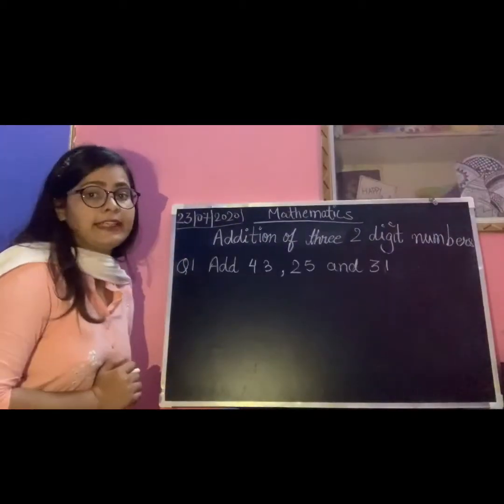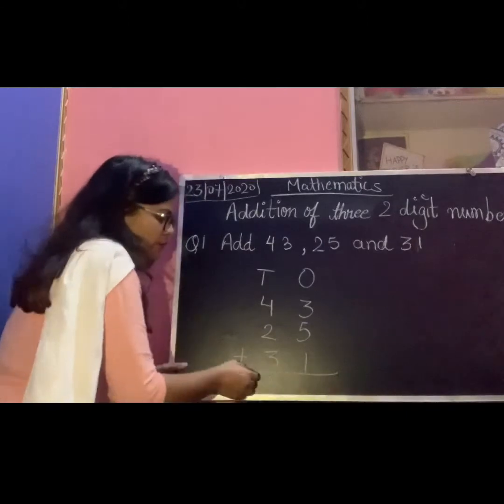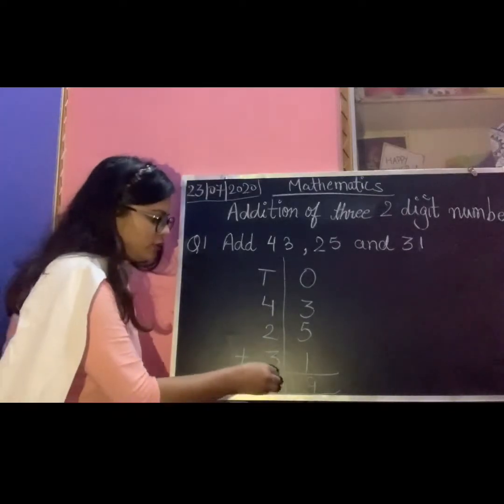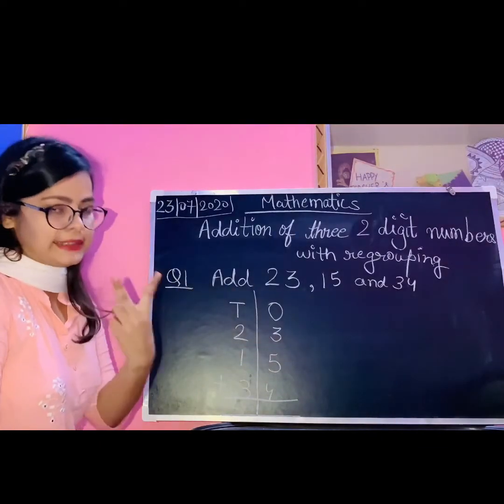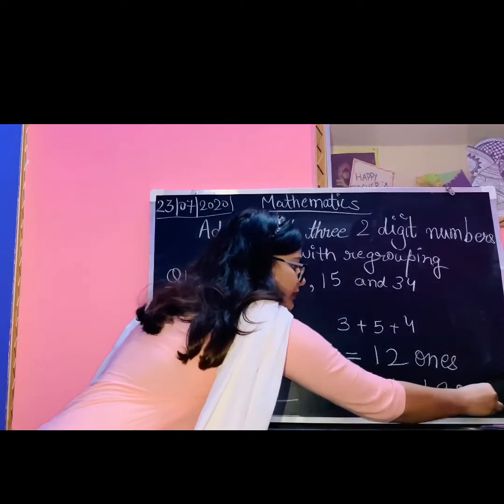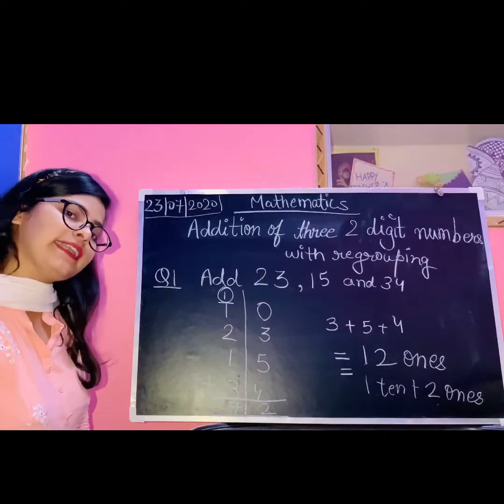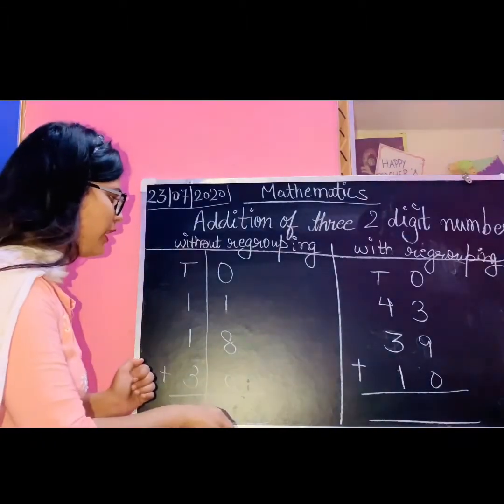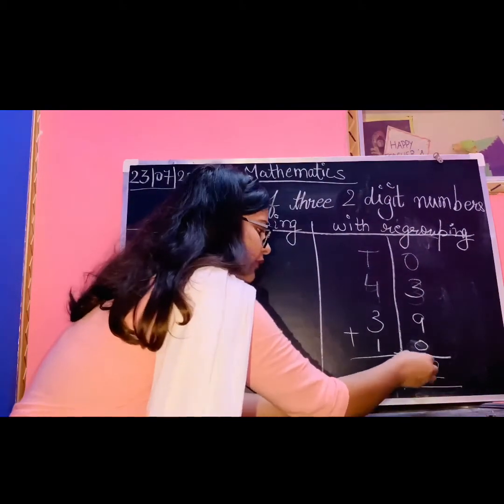Addition of Three 2 Digit Numbers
Topic - Addition
Sub - Topic : Addition of three 2 digit numbers